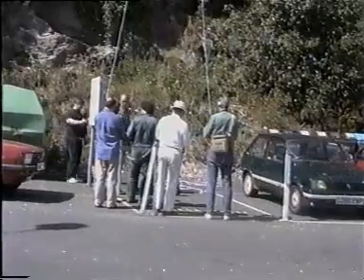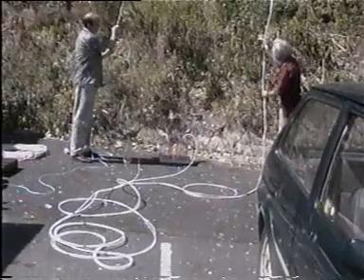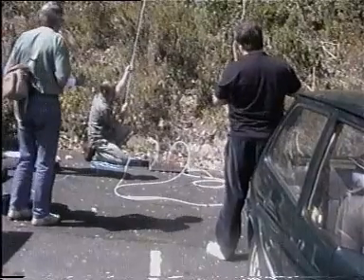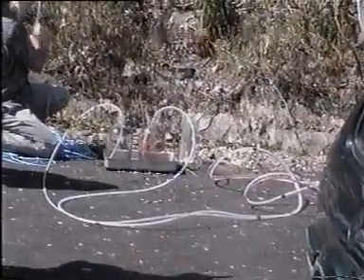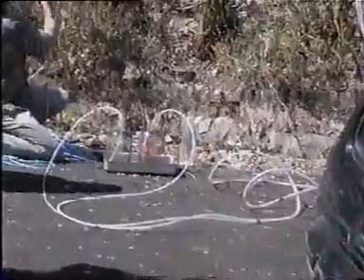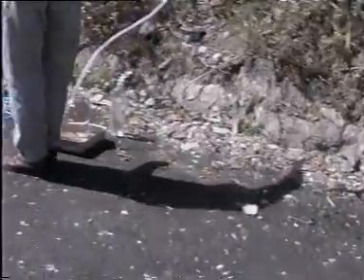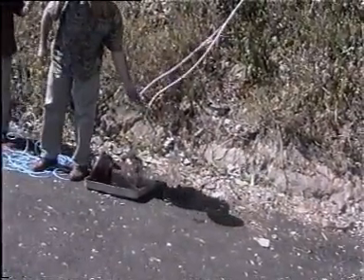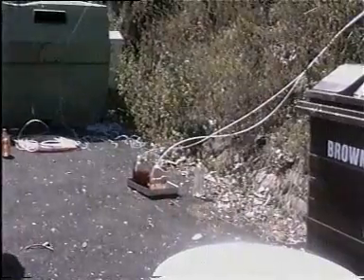Experiment showing water flowing vertical up a cliff to 24 metres, without a pump in Brixham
Raising water to 24 meters in a single open ended tube. No pump.

Herald Express, July 6, 1995, page 19. (local paper in Torbay, Devon)
Main Heading: Eureka!
A Revolutionary breakthrough claimed by a Paignton man is to be investigated
by top scientists. Ideas man Andrew K Fletcher claims he has disproved a fundamental law of physics dating back to the 17th century. And impressed by the historic experiment at Overgang cliff, Brixham, to raise water 78 feet without the support of any artificial aids,
John Hunt, Senior forestry Officer for Devon and Somerset who witnessed the
experiment's success last Friday said: 'It was quite impressive.
The rule that water will only rise 32 feet under atmospheric pressure when in a column was effectively disproved."
But Mr Hunt explained that he is a professional forester not a scientist and
a report on the experiment would be sent to the Forestry commission 's Alice
Holt Research Station, near Farnham in Surrey, for further investigation. Mr Fletcher's experiment involves a long water filled plastic tube, strung
up the cliffside with both open ends placed in two filled demijohns.
A small amount of a salt solution is added at the top of the tube before it is completely filled with water, this acts as a liquid pulley says Mr Fletcher, lifting water from one demijohn to the other, thereby disproving Torriceli's 17th century law. This explains how trees can raise water to their tops beyond the 32 feet limit."
said an ecstatic Mr Fletcher. He believes that the discovery also suggests a mechanism by which all life on earth has evolved from the ground. Cliff experiment pulls plug on 300 year old law of physics

Also attended: Kindred Spirit Reporters, Head Of Devon Forestry Commission John Hunt and Forestry Commission Scientists, Helping with Experiment John Russell, Adrian Van Zweden (physicist, water engineer, former South West Water), Jude, my lovely wife.

Copy and Paste links in browser to find out more about this amazing discovery.

The Experiment at Brixham Overgang Cliffs where water flowed vertical up a single 6 mm bore tubing using 10 mils of salt solution, demonstrating that a tiny amount of denser solution can lift effortlessly many thousands of times it's own volume in water without any artificial aids, demonstrating clearly a non living physical cause of bulk flow in plants trees, animals and humans. The 10 metre limit for lifting water clearly needs some serious revision.

Research following this amazing experiment has questioned why we all sleep flat in bed. See my other video about Inclined Bed Therapy and begin discovering why sleeping on a five degree incline is having such a profound beneficial effect on the health of many people who no longer wish to sleep flat. (No products sold here!)